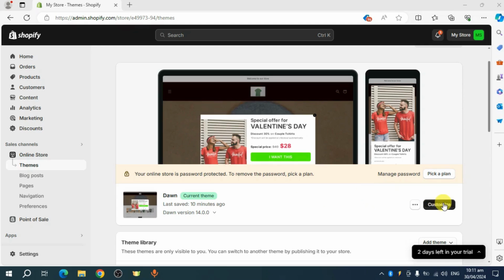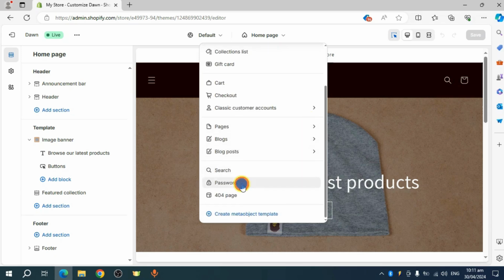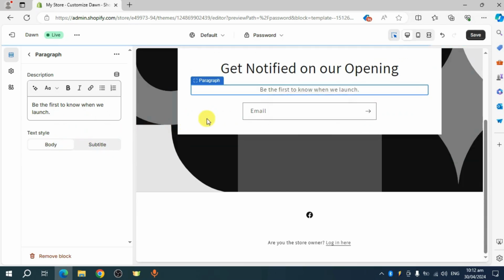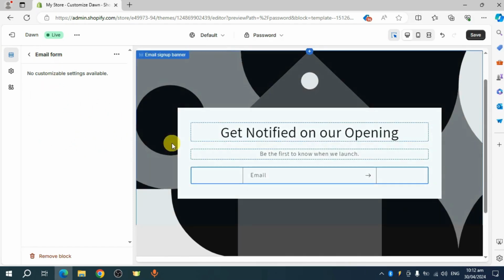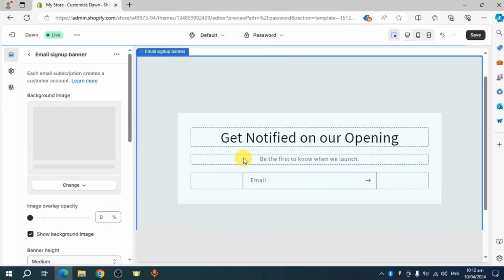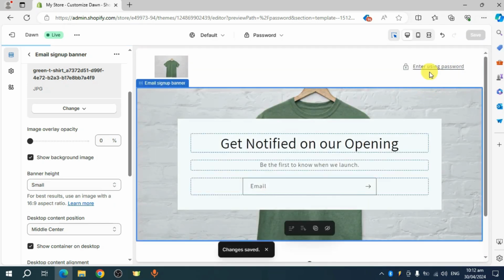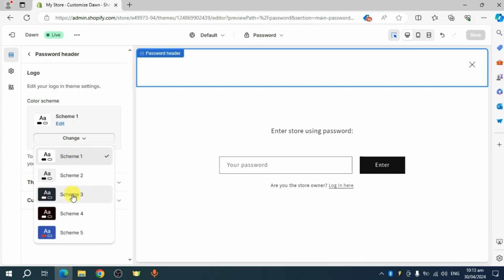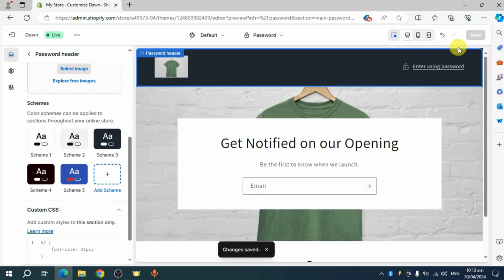How to Edit Password Page | Shopify Tutorial (2027)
In this video I show you how to customize a password page in Shopify. I show you everything that you need to learn about this software.

Chapters: